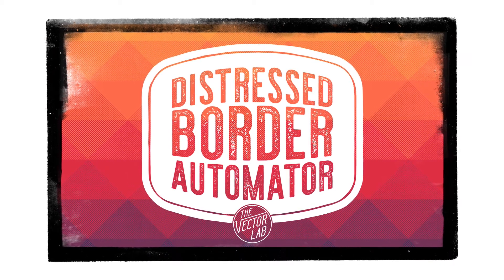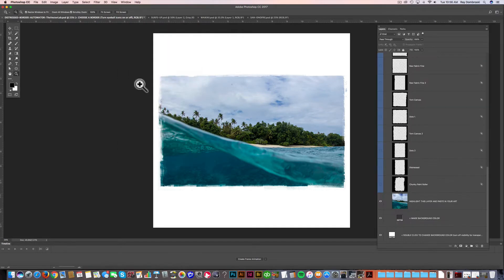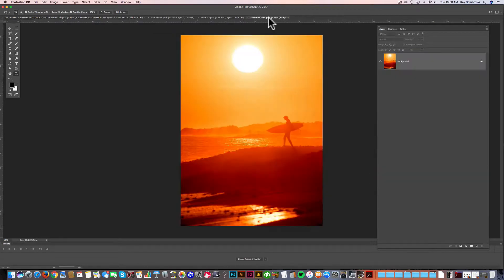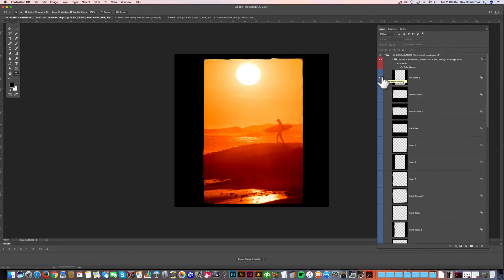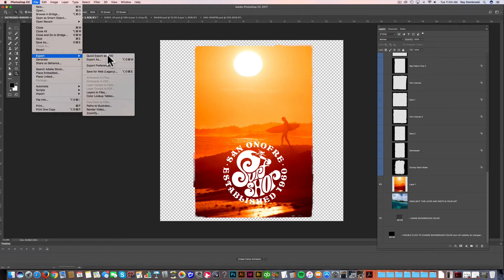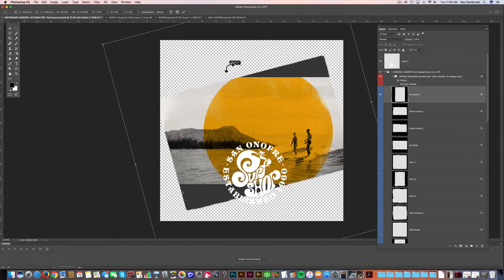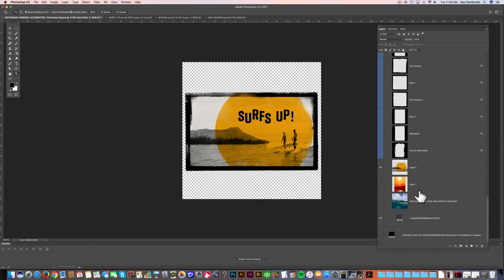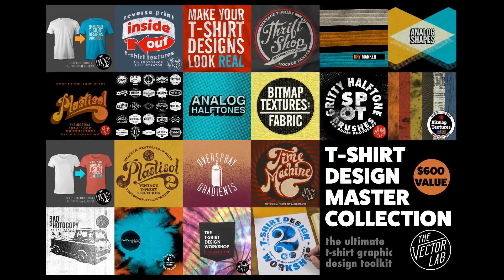Distressed Border Automator for Photoshop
Apply a transparent textured border to your t-shirt designs, poster designs, photos, and illustrations.
Also check out for T-Shirt Design Master Collection